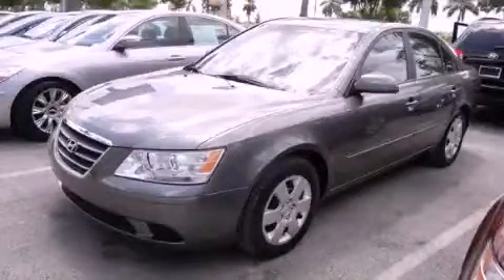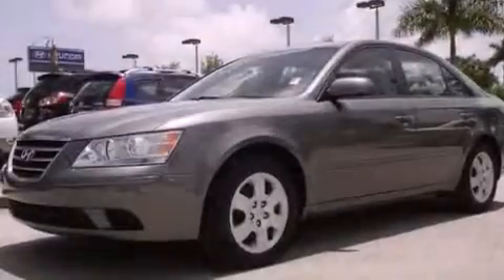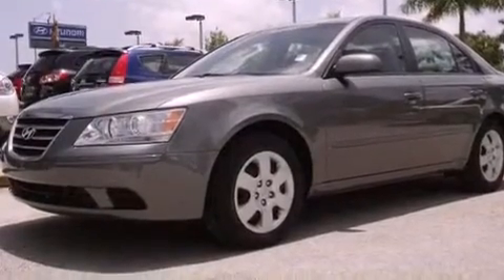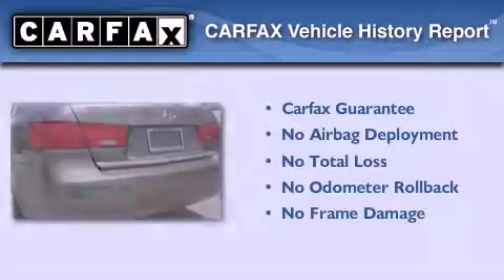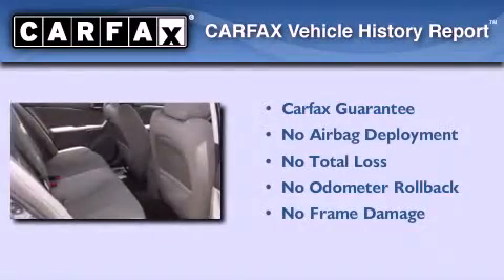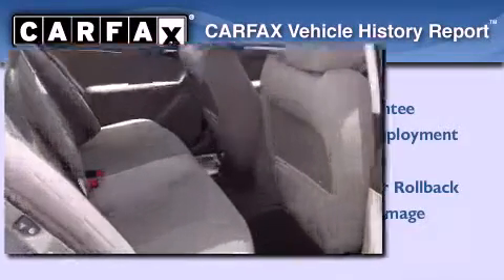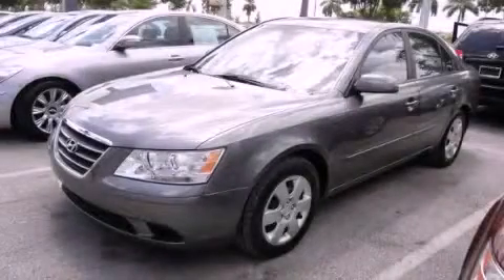Used 2009 Hyundai Sonata Miami FL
Year : 2009
 Make : Hyundai
 Model : Sonata
 Engine : dohc 16v cvvt i-4
 Trans . : automatic
 Exterior : gray
 Miles : 44,681
 Interior : gray

 Lehman Mazda